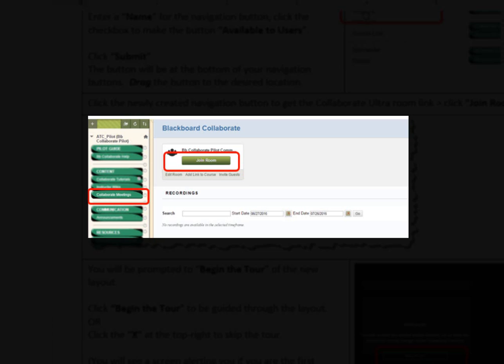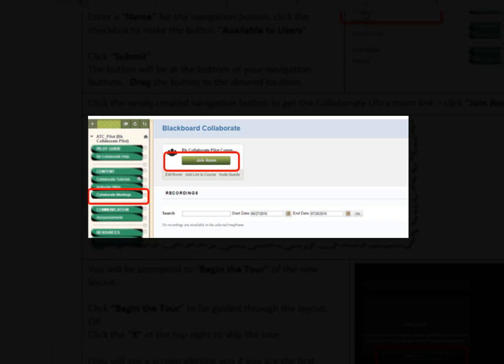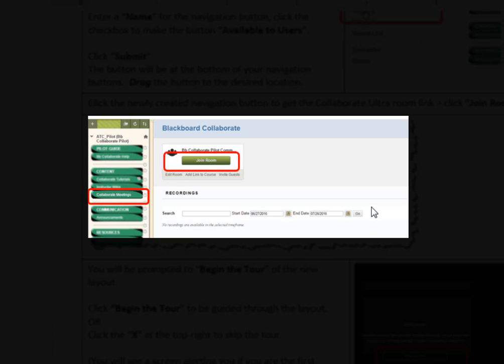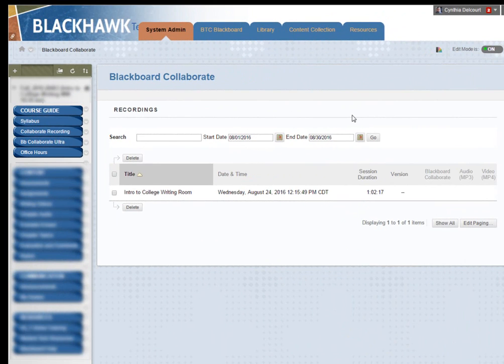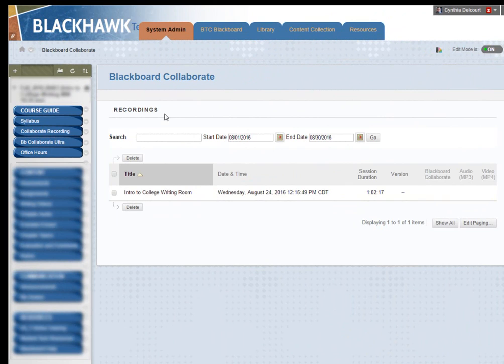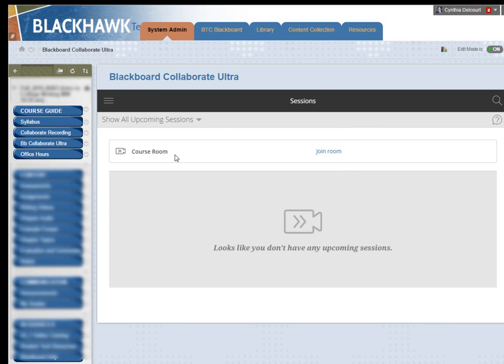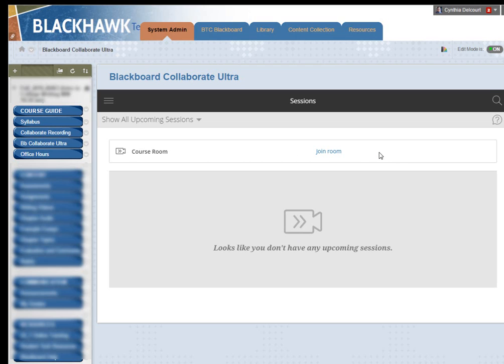Collaborate Ultra for Students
This video is directed to students if their instructor is using Blackboard Collaborate.  The tutorial explains the update of Blackboard Collaborate and the change students can expect to see in their Blackboard course.